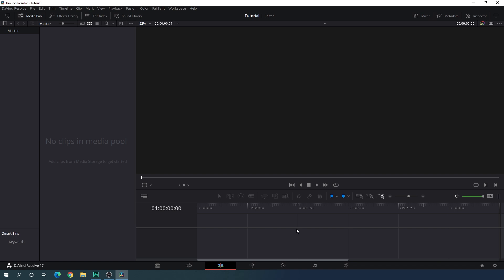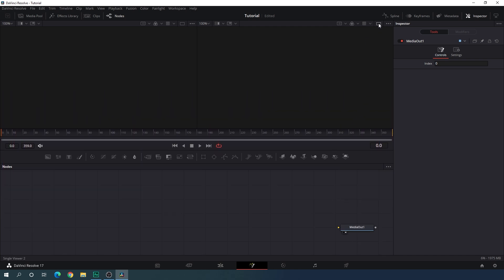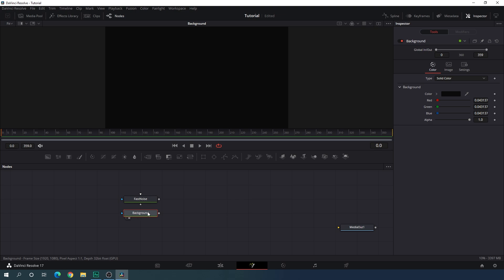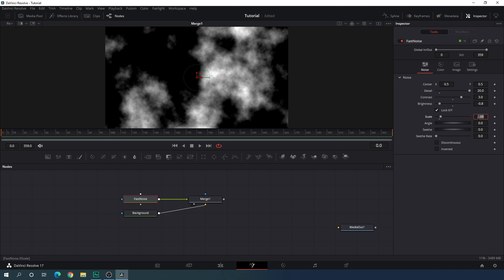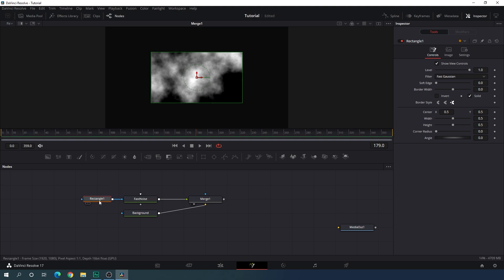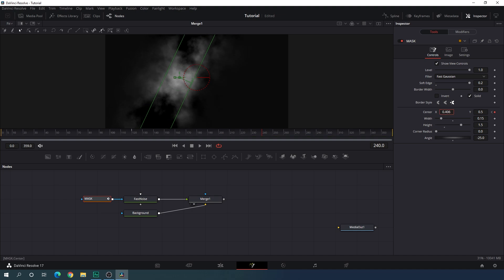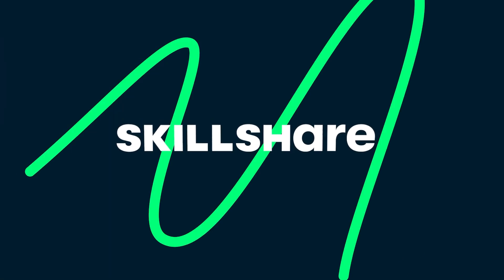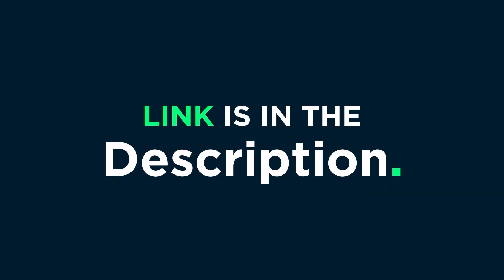DaVinci Resolve Tutorial | Modern Cinematic Title | Horror Title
In this tutorial, Let’s create a cinematic title animation inside of DaVinci Resolve by using some fusion tools, and you can use this animation in a bunch of different projects.
You can also use this animation as a Horror Movie TItle.
Follow this tutorial to make your own and learn something new.

👉Download

👉Follow on

ThankYou 🙏🙏🤗🤗